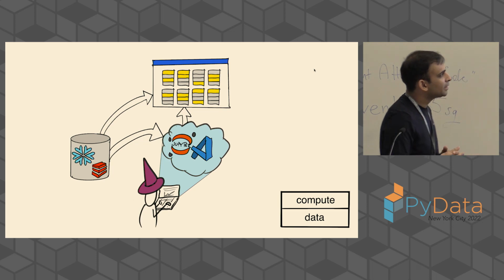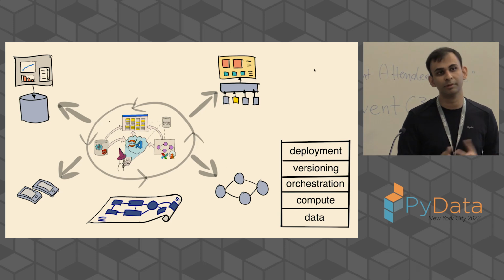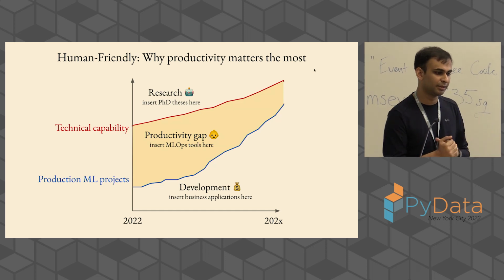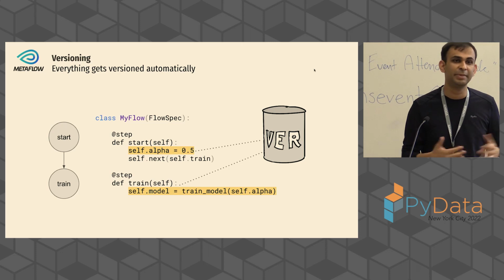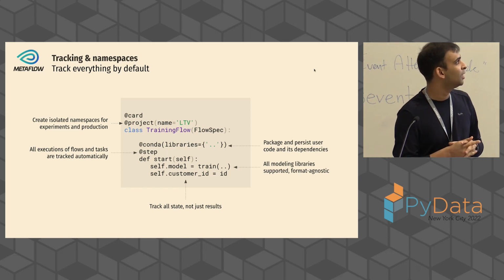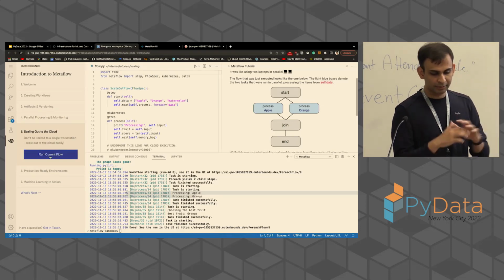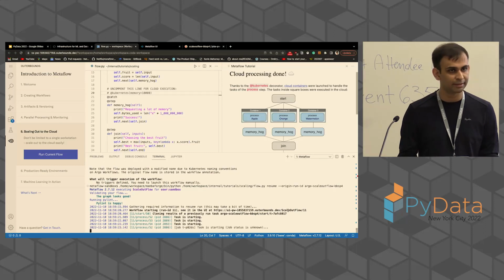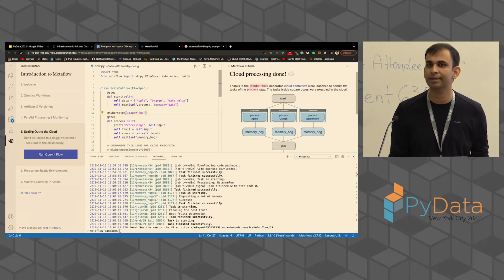Goyal- Human-Friendly, Production-Ready Data Science Stack with Metaflow & Kubernetes | NYC 2022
There is a pressing need for tools and workflows that meet data scientists where they are. This is also a serious business need: How to enable an organization of data scientists, who are not software engineers by training, to build and deploy end-to-end machine learning workflows and applications independently. In this talk, we discuss the problem space and the approach we took to solving it with Metaflow, the open-source framework we developed at Netflix, which now powers hundreds of business-critical ML projects at Netflix and other companies from bioinformatics and drones to real estate. We wanted to provide the best possible user experience for data scientists, allowing them to focus on parts they like (modeling using their favorite off-the-shelf libraries) while providing robust built-in solutions for the foundational infrastructure: data, compute, orchestration, and versioning.

In this talk, you will learn about:
-What to expect from a modern ML infrastructure stack.
-Using tools such as Metaflow & Kubernetes to boost the productivity of your data science -organization, based on lessons learned from Netflix and many other companies.
-Deployment strategies for a full stack of ML infrastructure that plays nicely with your existing systems and policies.

Bio;
Savin Goyal
Savin is the co-founder and CTO of Outerbounds - where his team is building the modern ML stack to accelerate the impact of data science. Previously, he was at Netflix, where he built and open-sourced Metaflow, a full stack framework for data science.

00:00 Welcome!
00:10 Help us add time stamps or captions to this video! See the description for details.